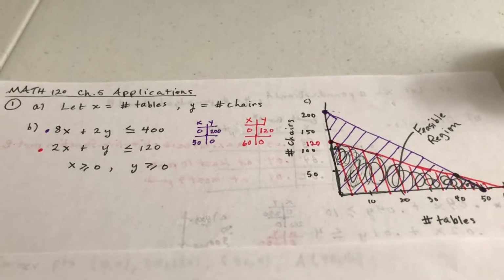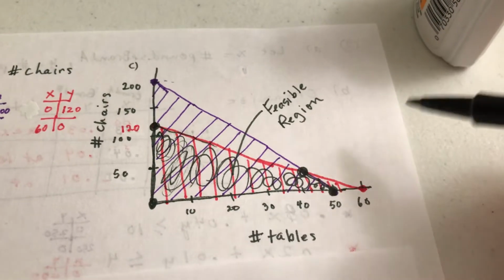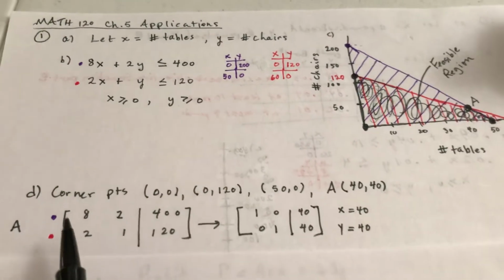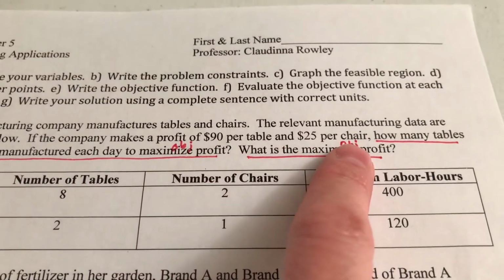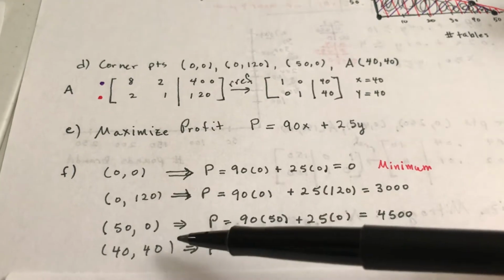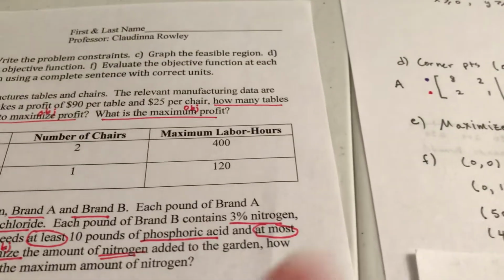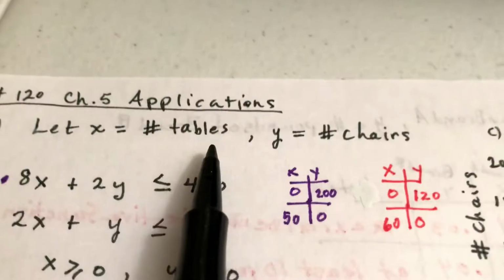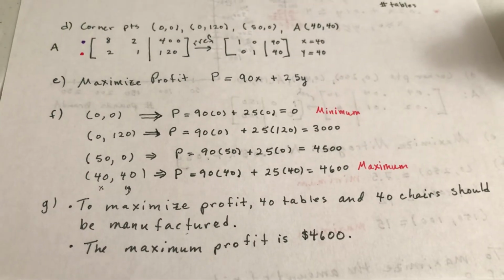Math120 Chapt 5 Apps 1 d-g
Chapt 5 Apps